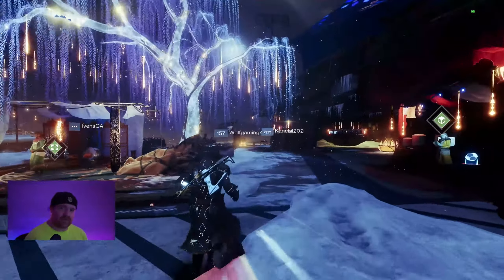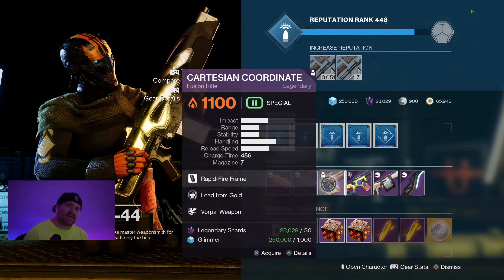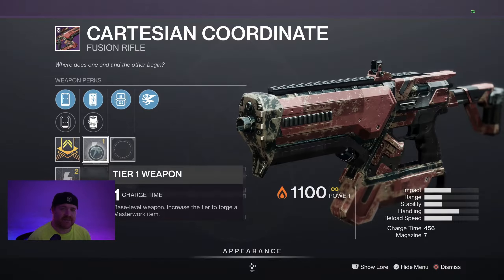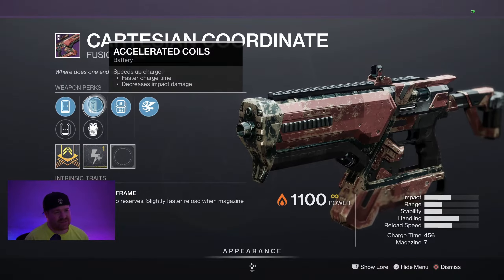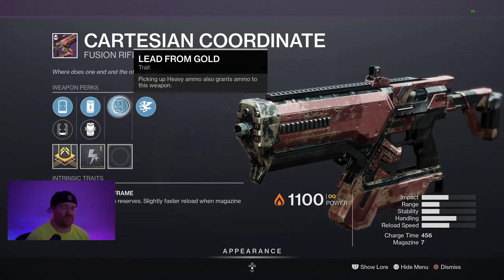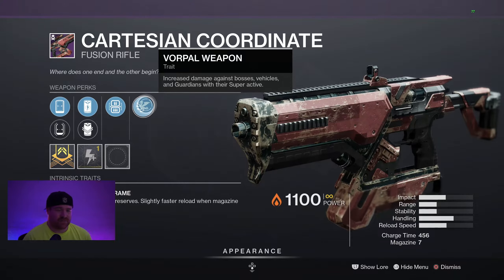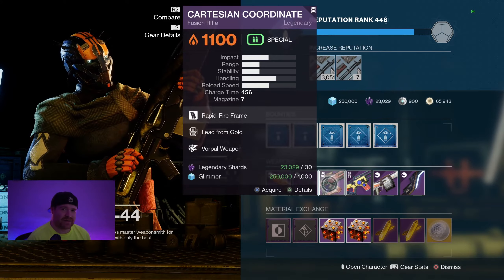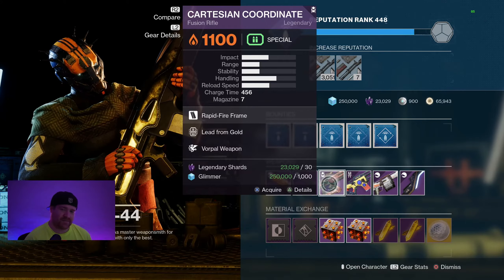Destiny 2 | God Roll Cartesian Coordinate for Sale | Get It Before It's Gone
The weekly reset has started in Destiny 2 and although Christmas may be over it seem Banshee-44 is still giving presents out to Guardians. He has a God Roll that everyone needs to pickup before time runs out!

What do Members get?
📌 Join the Green Team!
📌 Badge next to your name!
📌 Highlighted GREEN name in chat!
📌 Priority when playing with viewers!
📌 Exclusive channels on my Discord server!
📌 Immune to slow mode when activated!
📌 Access to Members-only chat when activated!

📌 Your donation and message will be pinned at the top of the chat.
📌 The bigger the donation, the longer it's pinned for everyone to see.
📌 Helps keep donations off the video feed to keep the focus on the gameplay.